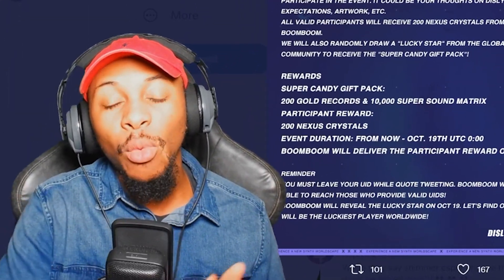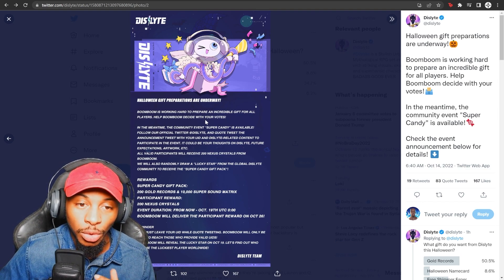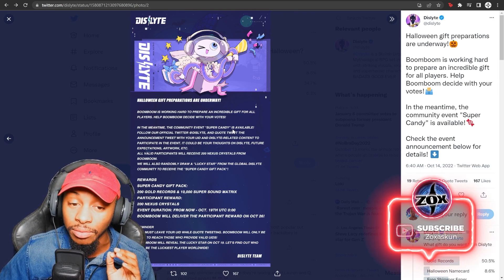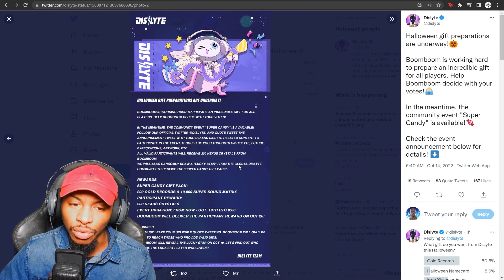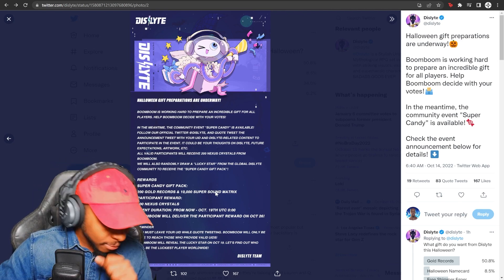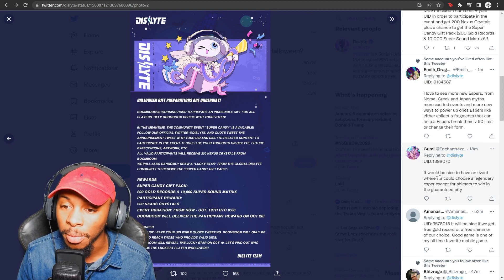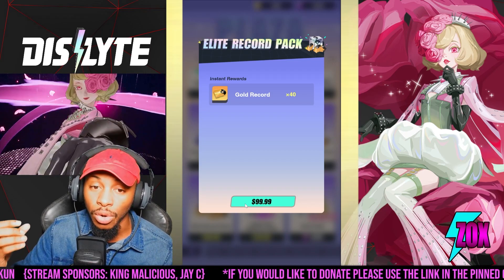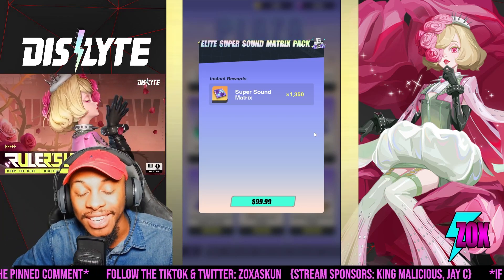AYO DISLYTE WHAT?! PLAYERS WILL NOT WANT TO MISS OUT ON THIS!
DOWNLOAD Dislyte NOW!!